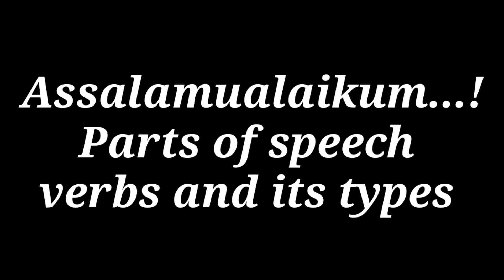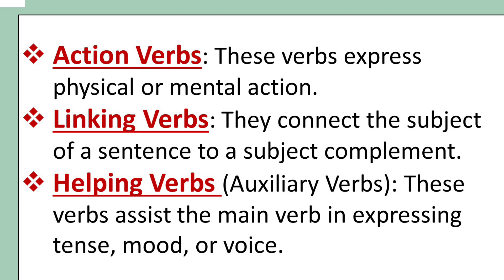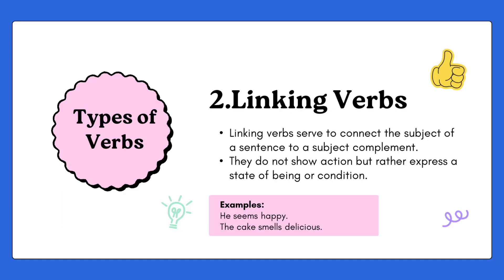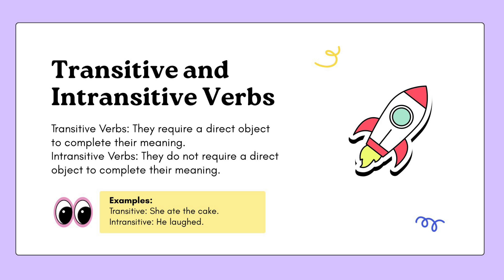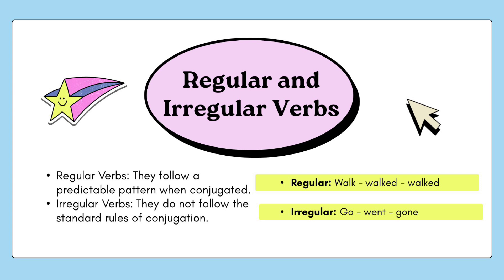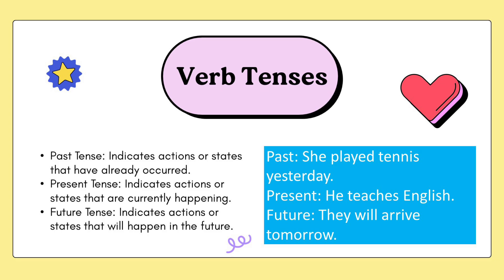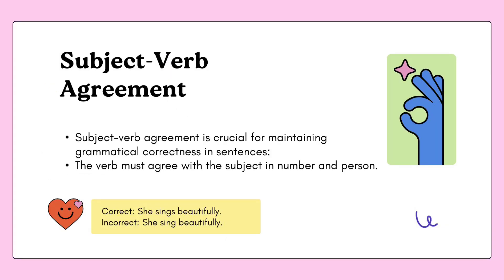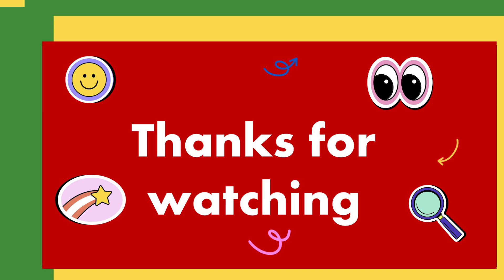Verbs | Transitive Intransitive | Regular Irregular | Verb Tenses | Sub verb agreement | Verb Phrase